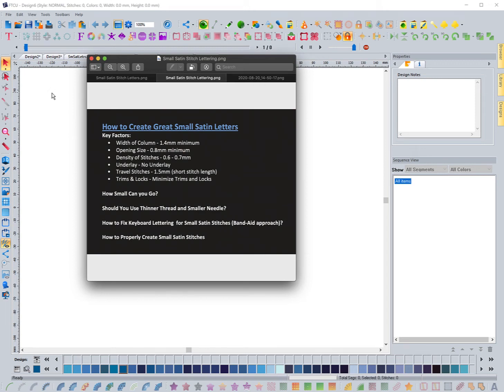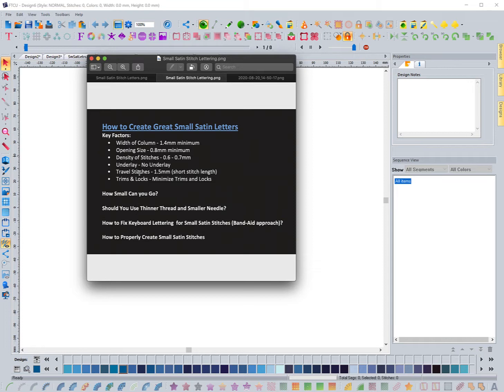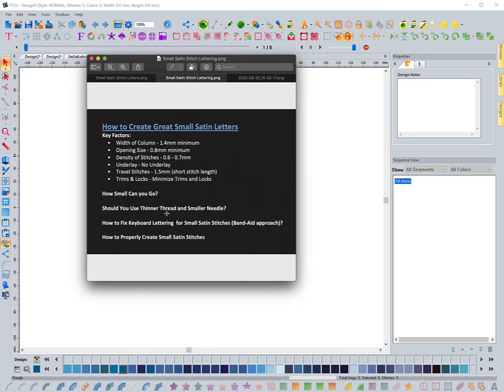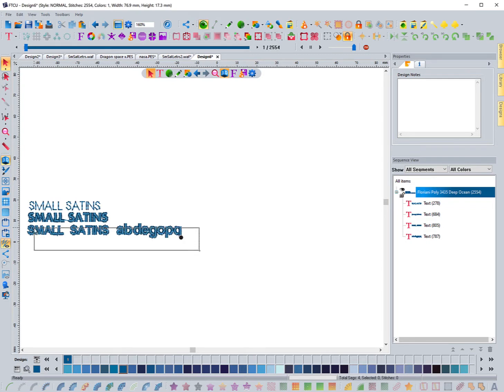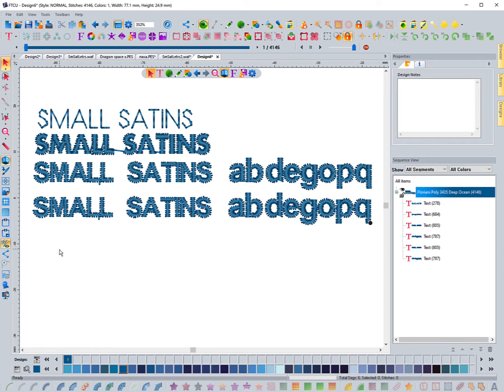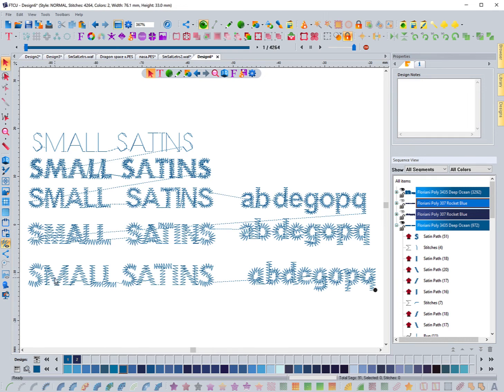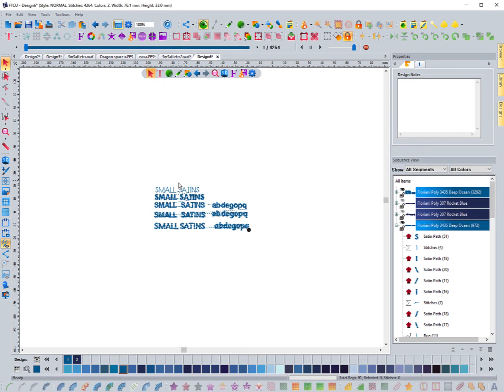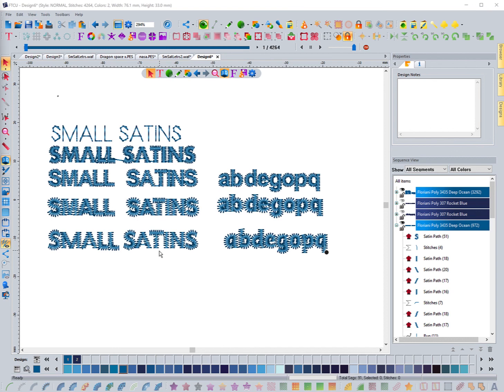Digitizing Small Satin Stitch Embroidery Letters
In this video, I go over the things you need to keep in mind when digitizing small satin stitch letters.  I show you the difference between Run Stitch and Satin Stitch small letters.  I even show you how to modify keyboard letters to make them work better for being run at a small size.  Then, I show you how to manually digitize small satin stitch letters.